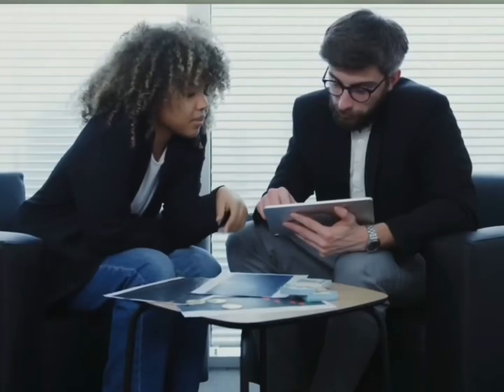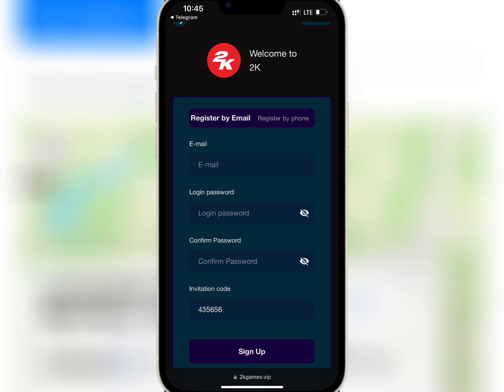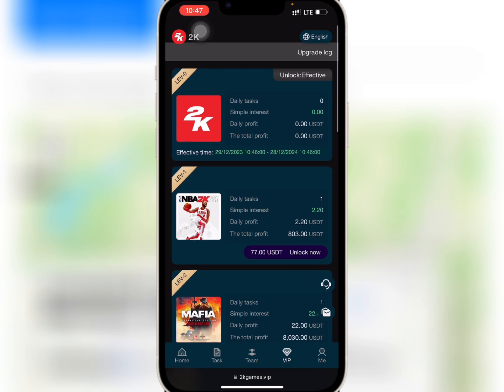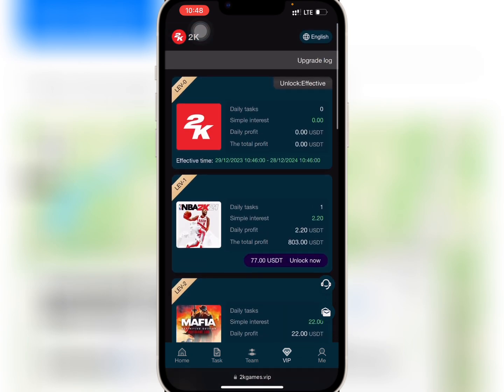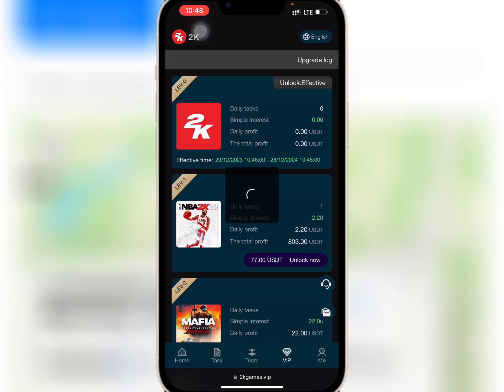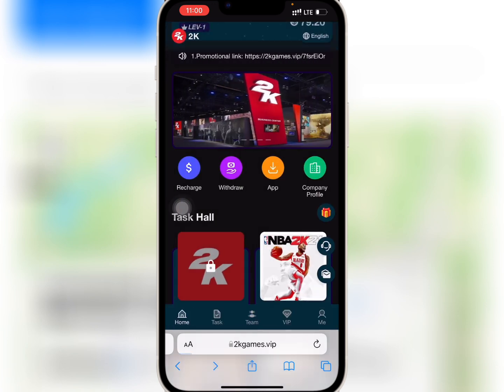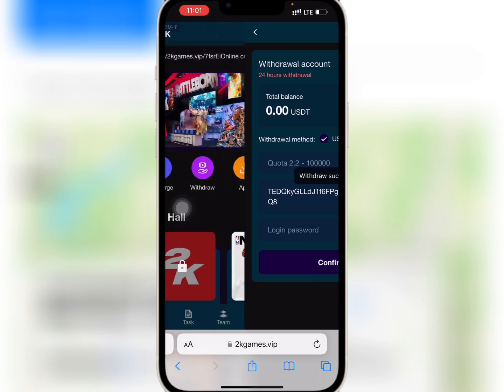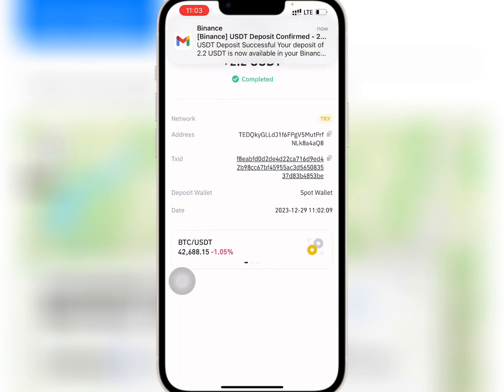USDT Site: Order Grabbing Site| Earn Free USDT GRABBING Orders | New USDT Earning site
Welcome to join 2Kgames. If your first deposit exceeds 777, you can get 2% of the deposit amount as a rebate, and you can withdraw money directly.

Mission reset at 00:00 Hawaii time.
You can only withdraw coins once a day, there is no time limit, it will arrive within 3 minutes, and the withdrawal fee is 0. The minimum withdrawal amount is 2.2 USDT, with no upper limit.

Register and get 70USDT as a gift, recharge the following amount to unlock the level

2K-01 Deposit 7USDT and earn 2.2USDT every day

2K-02 Deposit 77 USDT and earn 22 USDT every day

2K-03 Deposit 177 USDT and earn 52 USDT every day

2K-04 Deposit 377 USDT and earn 112 USDT every day

2K-05 Deposit 777 USDT and earn 232 USDT every day

2K-06 Deposit 1777 USDT and earn 552 USDT every day

2K-07 Deposit 3777 USDT and earn 1532 USDT every day

2K-08 Deposit 7777 USDT and earn 2522 USDT every day

2K-09 Deposit 17777 USDT and earn 5992 USDT every day

2K-10 Deposit 37777 USDT and earn 13332 USDT every day
🎁Invite subordinates to receive third-level team benefits👇👇👇
Use your invitation link to register as your LEV1 member. LEV1 members recharge 1000 USDT and you will receive 100 USDT.
Use your LEV1 member invitation link to register as your LEV2 member. LEV2 members recharge 1000 USDT and you will receive 30 USDT.
Use your LEV2 member invitation link to register as your LEV3 member. LEV3 members recharge 1000 USDT and you will get 20 USDT.
💸Super agent (LEV1) team daily full reward policy👇👇👇
Within 24 hours, the team’s total stored value is 700 USDT, and the reward is 17 USDT
Within 24 hours, the team’s total stored value is 1,500 USDT, and the reward is 37 USDT
Within 24 hours, the team’s total stored value is 3,000 USDT, and the reward is 77 USDT
Within 24 hours, the team’s total stored value was 7777 USDT, and the reward was 277 USDT.
Within 24 hours, the team’s total stored value was 17777 USDT, and the reward was 577 USDT.
Within 24 hours, the team’s total stored value was 37777 USDT, and the reward was 1777 USDT.
Within 24 hours, the team’s total stored value was 77777 USDT, and the reward was 7777 USDT.

earning app
earning site
Shopping website promotion
shopping website
Shopping Website
Best usdt mining website
best Tron mining website
usdt Minning site today
usdt Grabbing Site Today
usdt shopping site today
Android bangla mobile tutorial
Live Apps Review
New Popular Live apps review
Best Online Earnings Tutorials
Spin And Earn Money

Watch Videos And Earn Money Online
Play Games And Earn Money Online
Part Time Jobs For Students
bKash Earn Money Apps